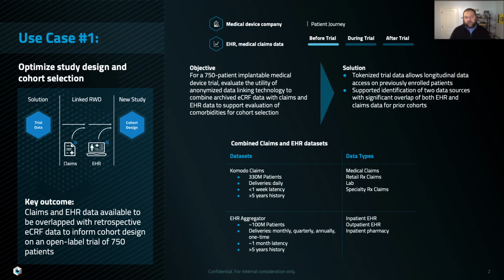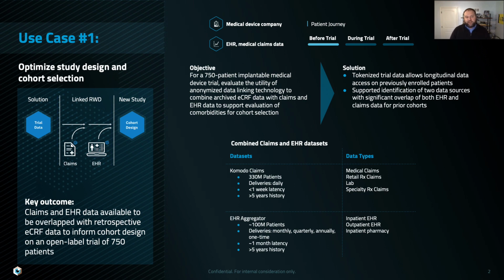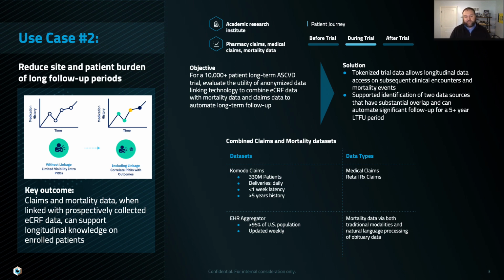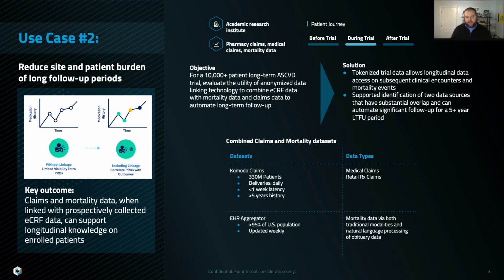The Key to Clinical Trial Success: Optimizing Study Design and Cohort Selection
In a recent Applied Clinical Trial webinar, Datavant and Komodo discussed two novel use cases for patient tokenization to ensure trial success.

1. How claims and EHR data are overlapped with retrospective eCRF data to inform cohort design

2. How claims and mortality data, when linked with prospectively collected eCRF data, can support longitudinal knowledge on enrolled patients